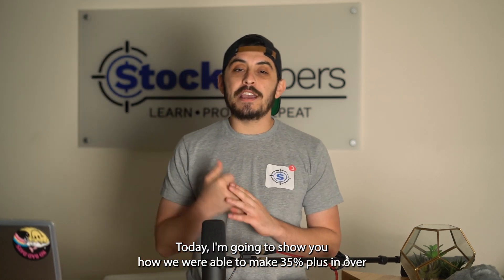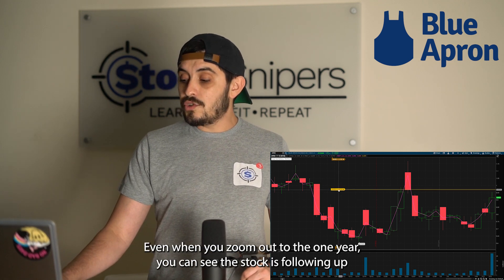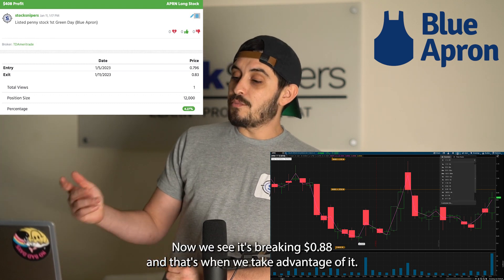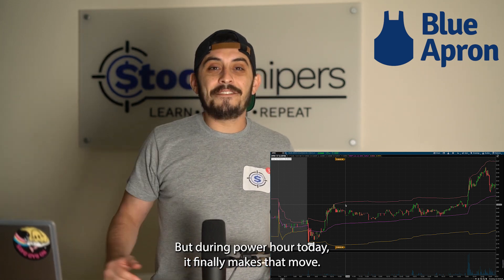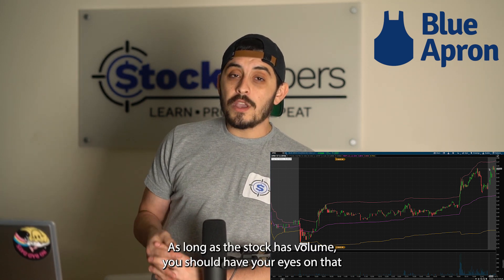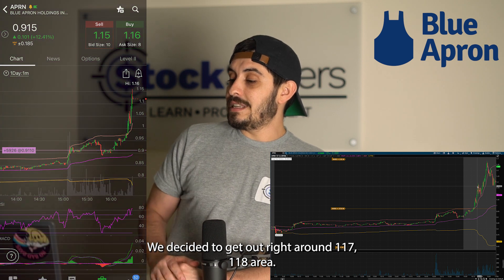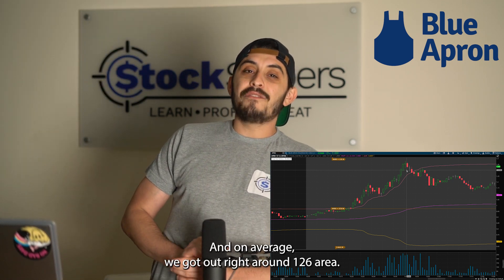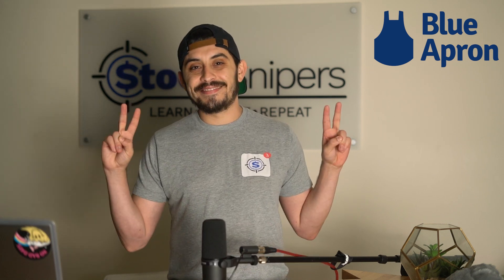How to make 40% in 50 minutes on Blue Apron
Find out how the Sniper Team was able to make 35%+ and +$4,100 in 50 minutes on listed (NASDAQ) Penny Stock $APRN (Blue Apron). Congrats to everyone on the team that tagged the $APRN bag with us! It was our biggest bag in the Snipers history and we are excited for more to come!

Or...

On the Apple App Store/Google Play Store under Stock Snipers